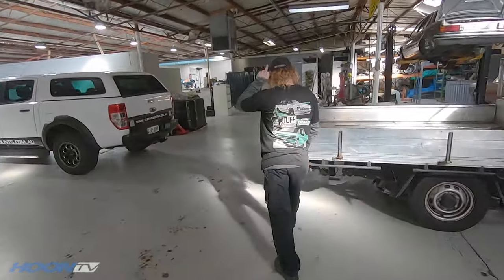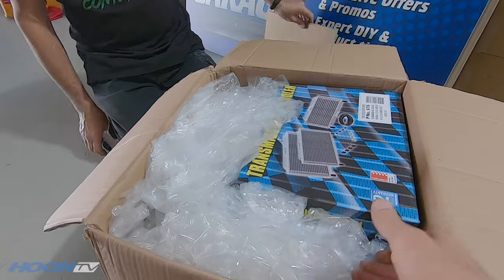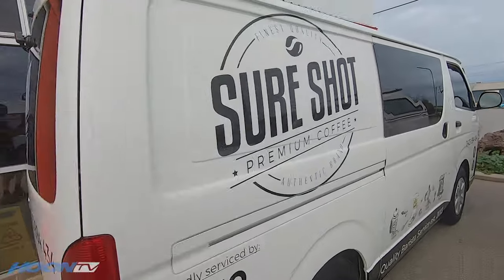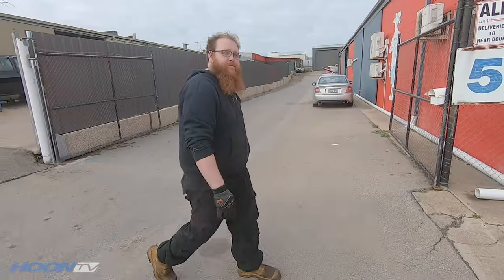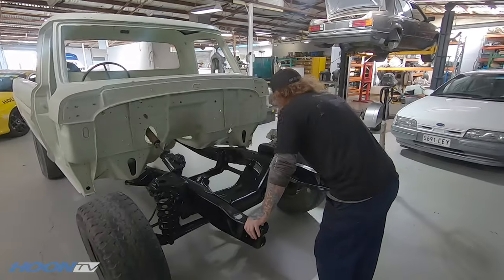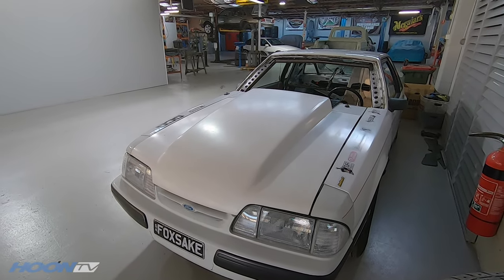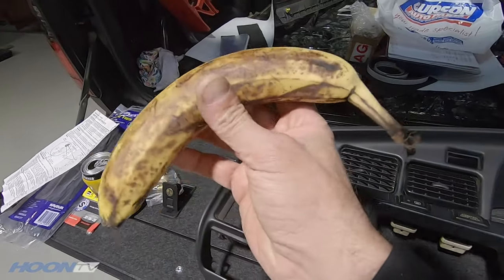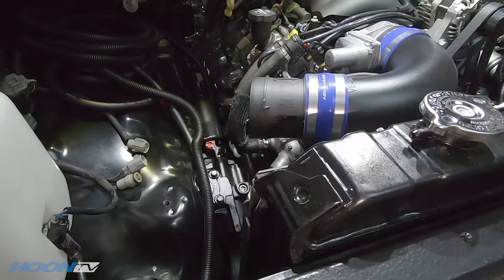COOLING SYSTEM UPGRADES - V8 Landcruiser PANEL VAN build [EP19]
Welcome to phase 2 of the FRANK THE TANK Toyota Landcruiser build.

00:00 Annoying Gav again
00:32 How a Dead Head fuel system works
02:56 Unboxing the new Davies Craig products!
06:02 APM Performance
11:00 Charlie Dixon's new project
13:00 The Tuff Mounts Bathurst Monaro build
13:55 Barra Foxbody Mustang update
18:00 The Banana debate!
21:00 Subscribe to HoonTV (and click the notification bell!)

There's so much going on right now and with most of the finer things being small jobs, I've been able to get my hands dirty a bit.

Big thanks to Mark and his Dad at APM Performance in Lonsdale for their help setting to the Davies Craig fans, but also for giving the old radiator a birthday.

As per usual, Jason and the crew at Tuff Mounts are working on a plethora of cool project and products. That even includes Charlie Dixon's new F-Truck project. Check out his channel for progress on the build.

We appreciate your support and following!

Check us out on Instagram via @hoontv and search HoonTV on Facebook!

Big thanks to Marcus for his help shooting this video.

All content Copyright ownership is held by Hoon Media unless otherwise stated.